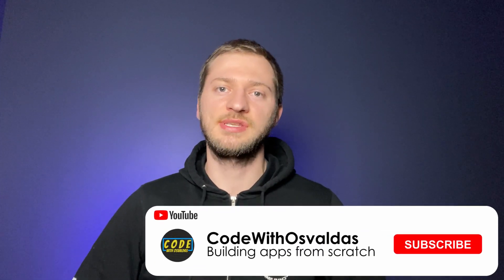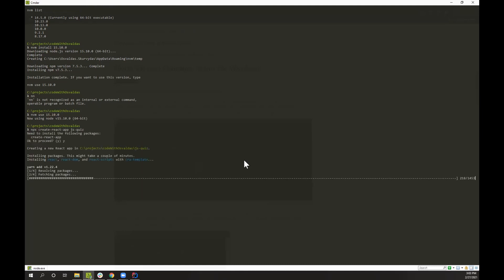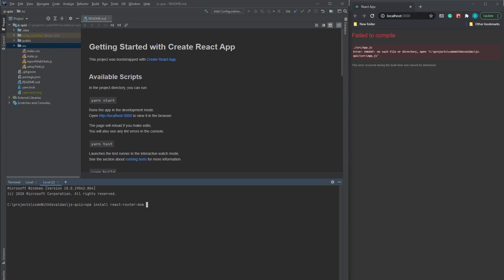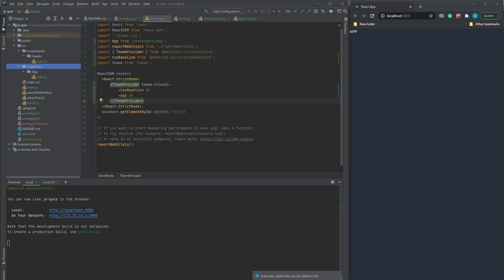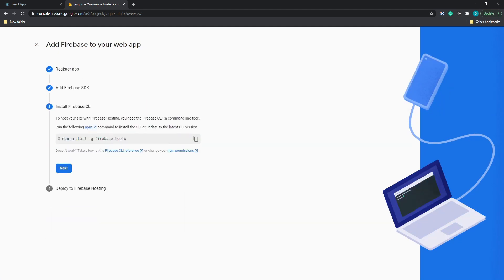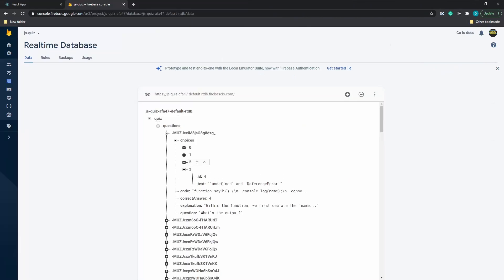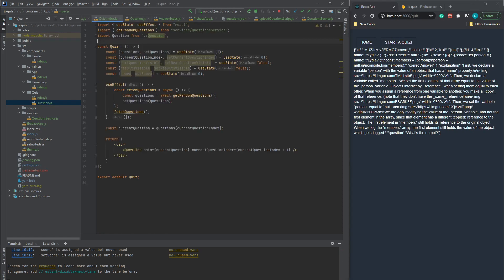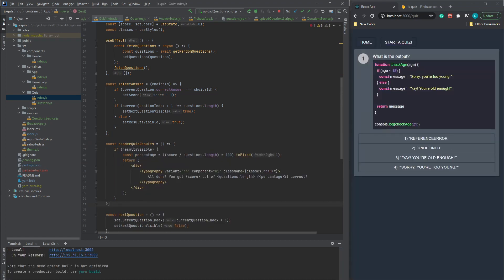Build a Quiz App using React and Firebase - Beginner React Project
Building a JS Quiz application using react and firebase real-time database / firebase hosting.

repository.